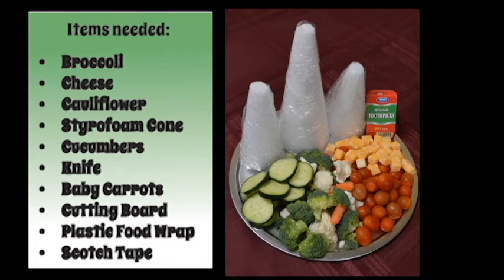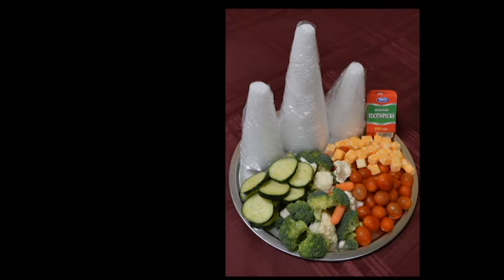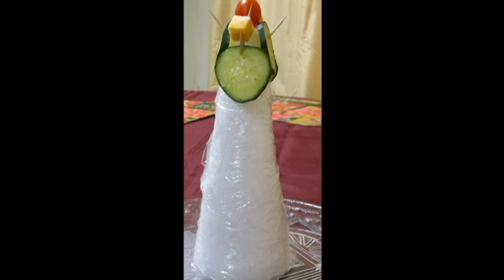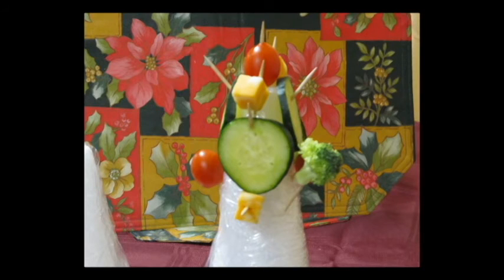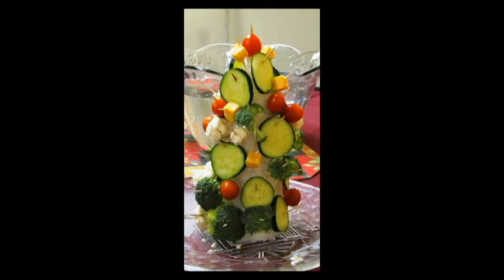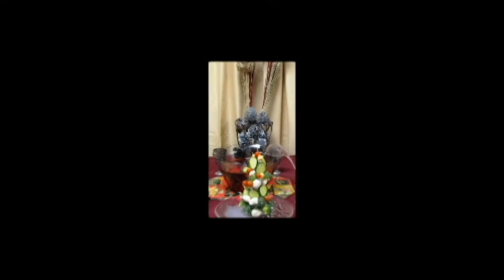Issue #17 - Glorious Gatherings:Holiday Vegetable Tree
Circles Magazine gives you a great idea for the holidays, put together this holiday vegetable tree and it's sure to be a hit at any party.